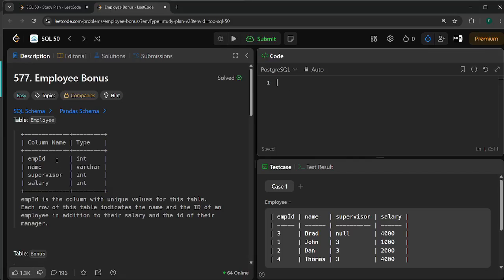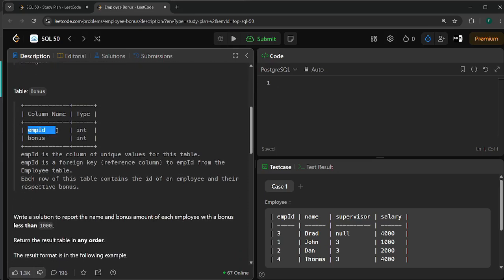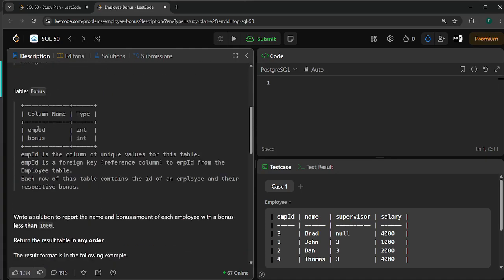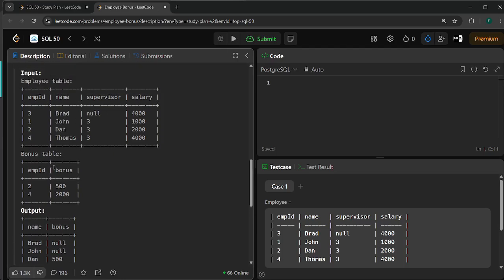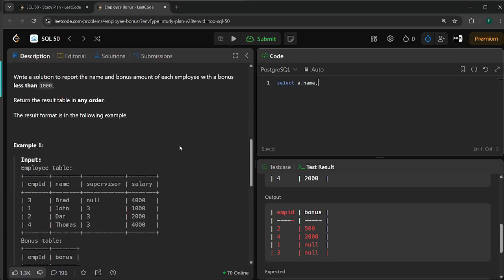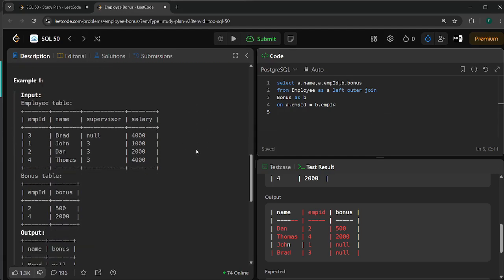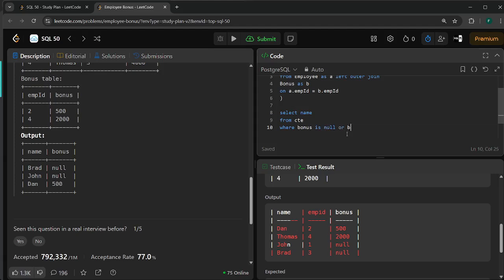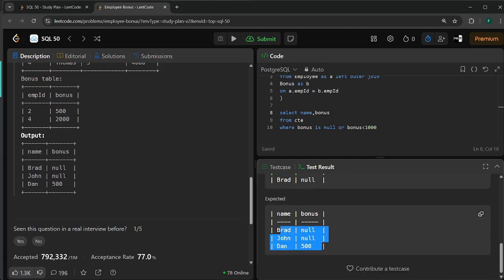Employee Bonus sql problem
Ever need to identify employees with no bonus or a low bonus? In this video, we're solving the LeetCode "Employee Bonus" SQL problem! You'll master how to combine employee and bonus data using LEFT JOIN and, crucially, how to correctly filter for employees who either received a bonus under 1000 or have no bonus record at all (dealing with those tricky NULL values!). Essential skills for HR analytics and data reporting!